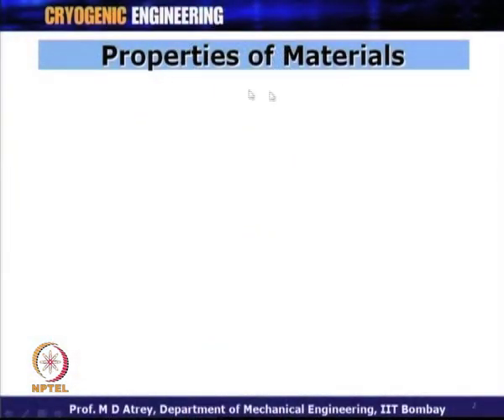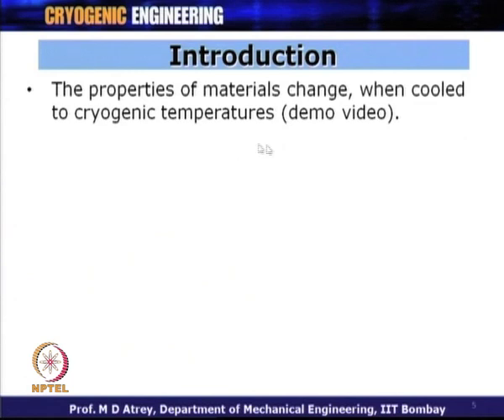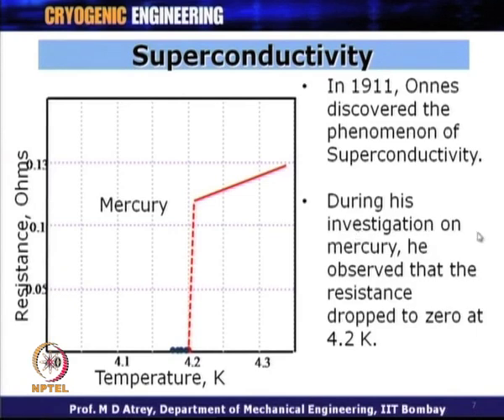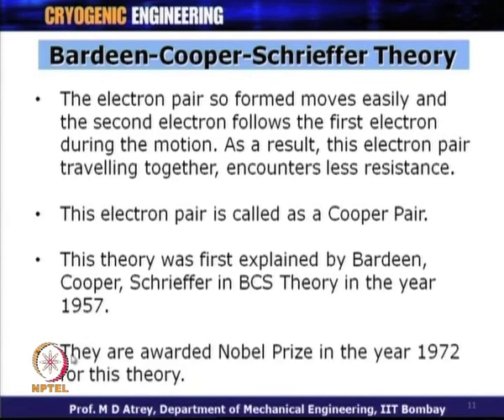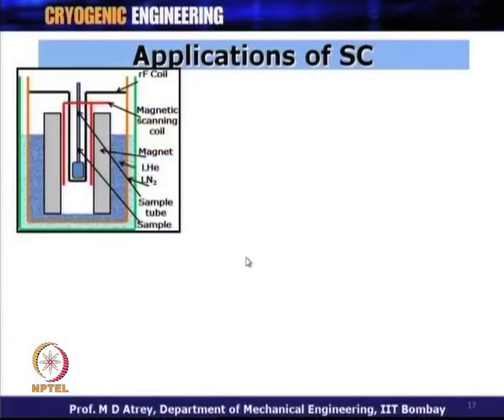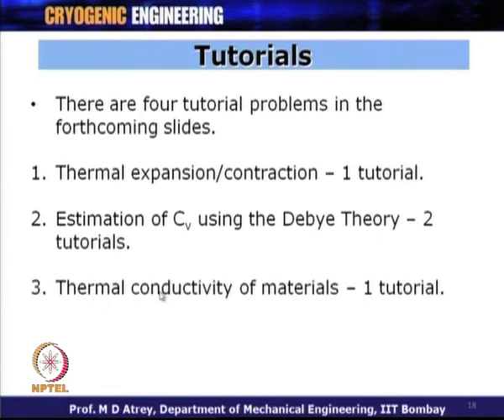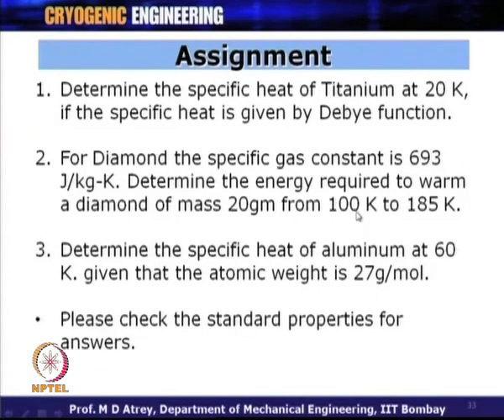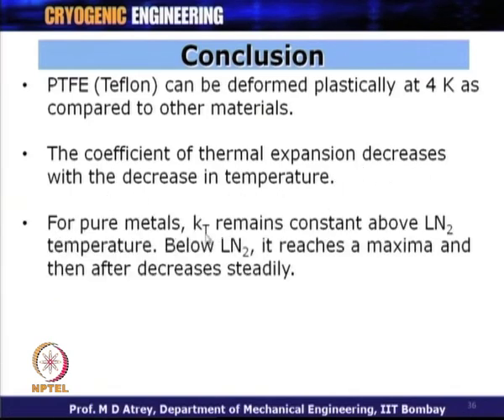Mod-01 Lec-07 Material Properties at Low Temperature III